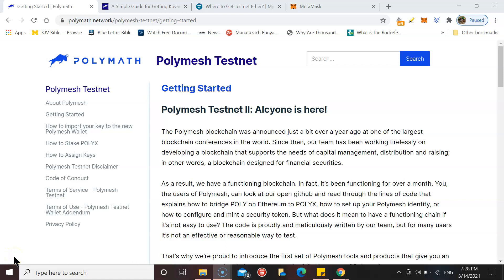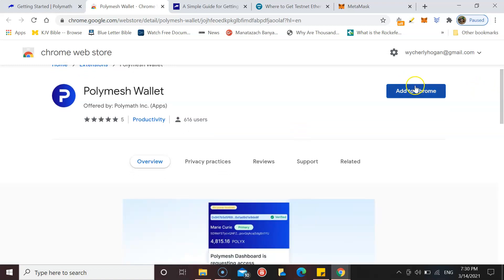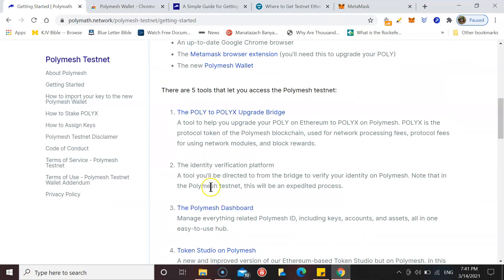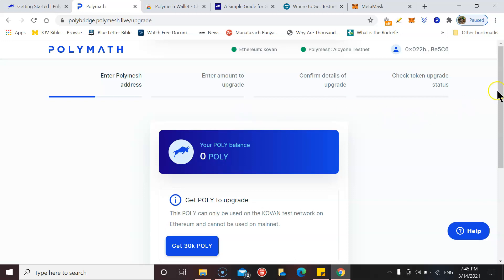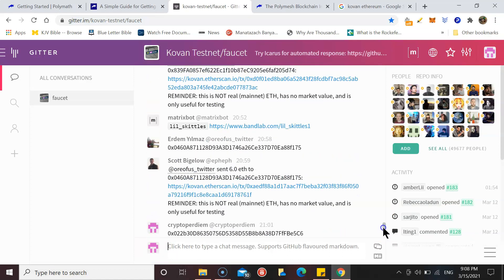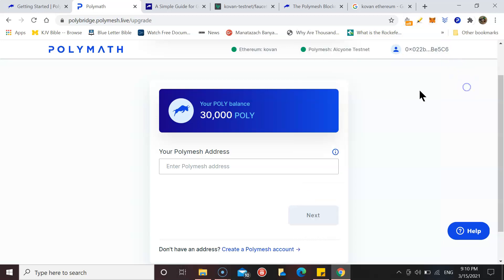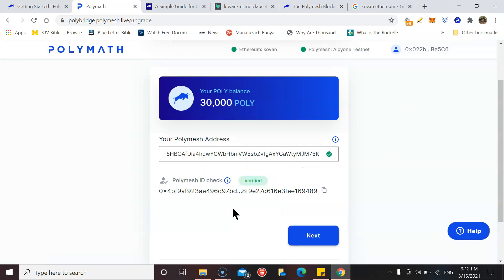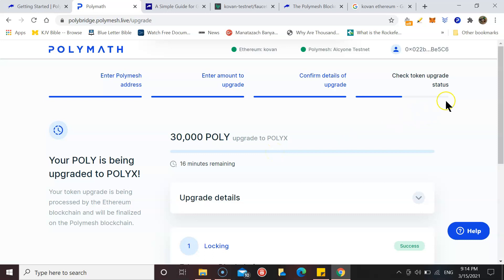Getting started - Polymath - Polymesh testnet -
to sign up for Crypto.com and we both get $25 USD :)

XRP ADDRESS r4excRr4Kn5fZJAZTXZ8x6gVN3q2KrFhX
POLY ADDRESS 0x022b30D86350756D5358D55B8b8A38D7FfFBe5C6